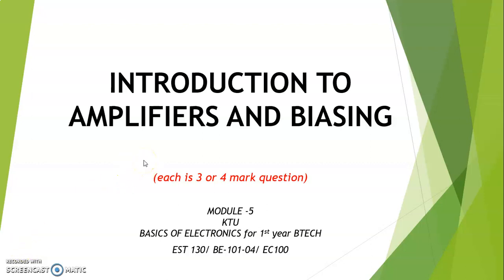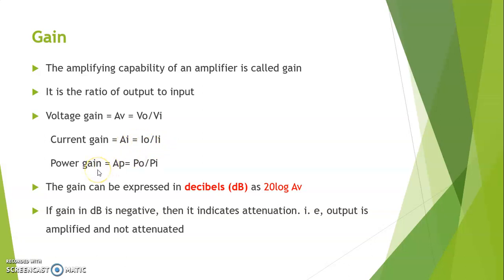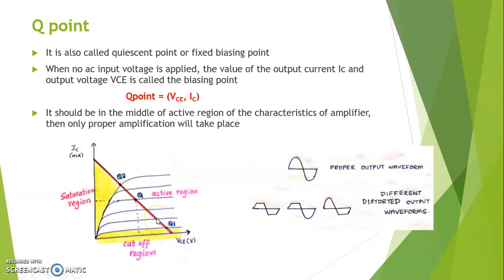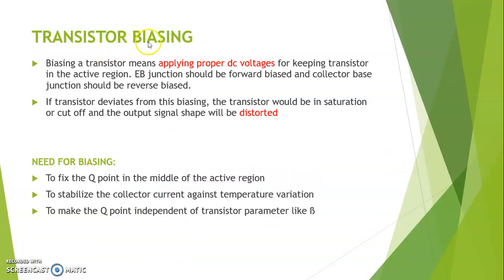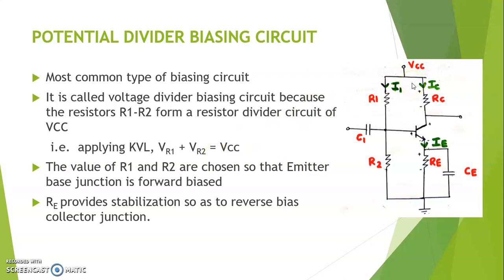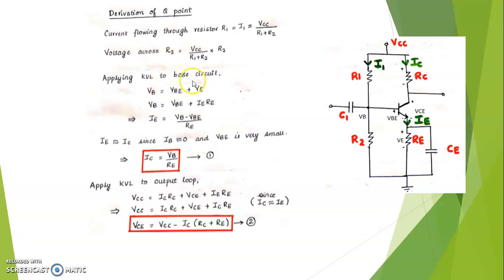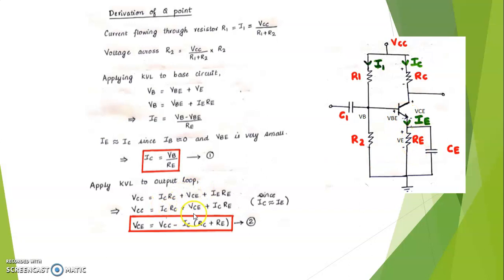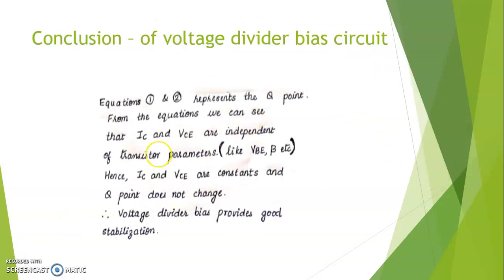Basics of amplifier and biasing Module 5 part# (6/9) KTU s1 s2 quick learn Basics of electronics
Previous question paper –solved question
What is the need of biasing? Draw the potential divider biasing circuit? 4 marks(KTU Dec 2019)

 Watch other lectures from Module 5